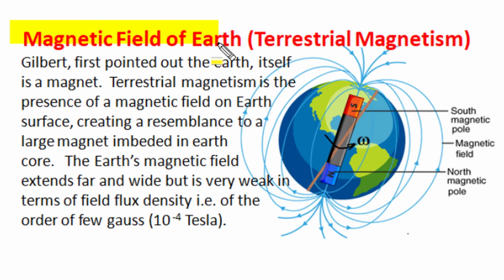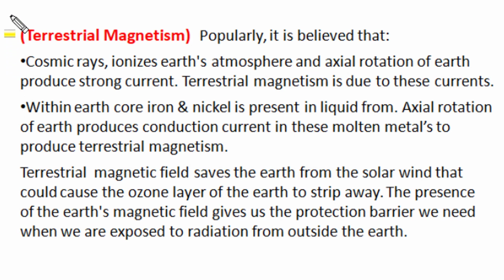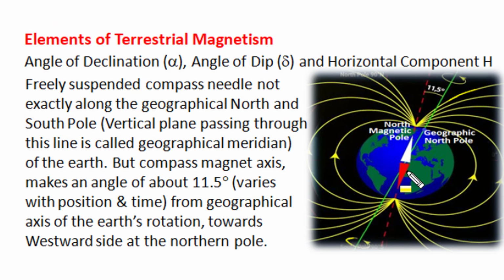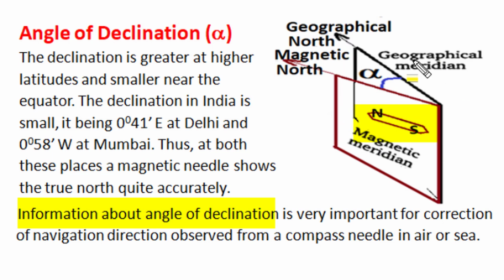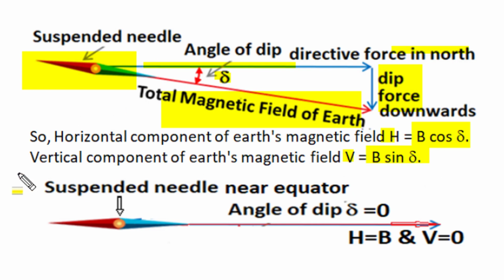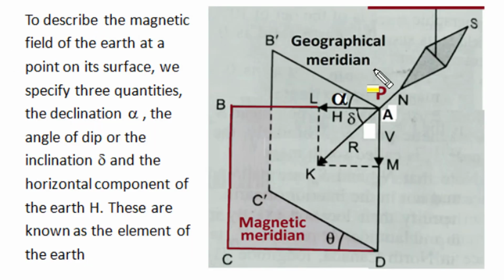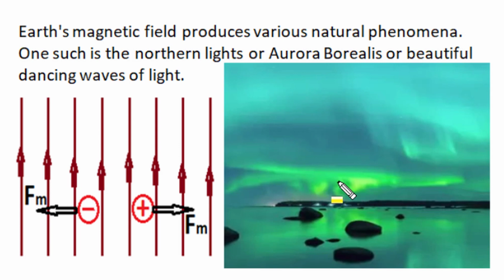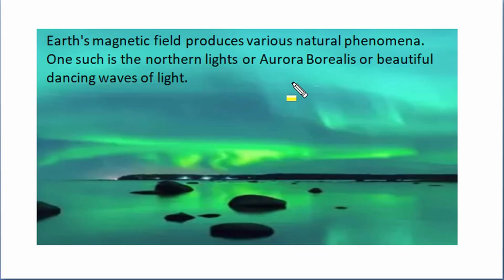Elements of Terrestrial magnetism, Magnetism of Earth, Definition, Cause, Angle of declination, dip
This English Language video describe Elements of Terrestrial magnetism. It also describe cause and nature of Magnetism of Earth. It describe the formula of angle of declination and angle of dip. Horizontal and vertical component of earth's magnetic field are explained with detail and illustration. Solved numerical are used to explain the concept. Describe basic concept aurora beryllias by good illustration to clear doubt and improve subject understanding. The best video in all respect.